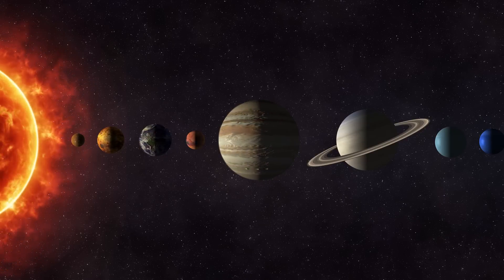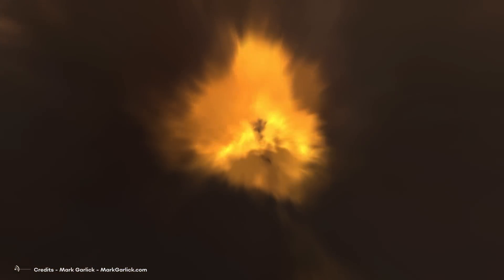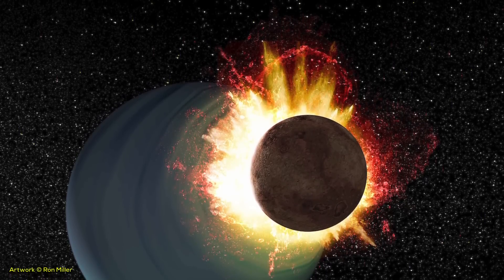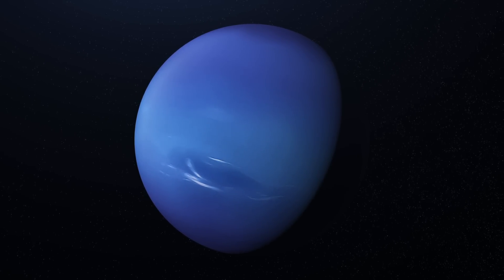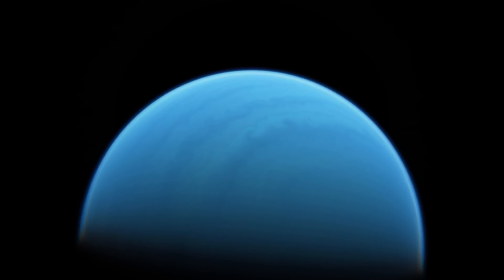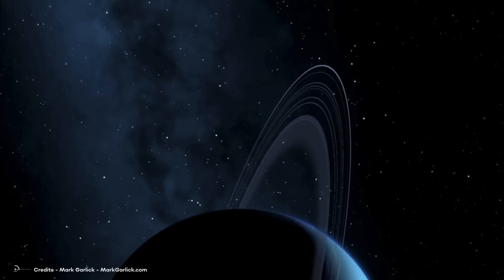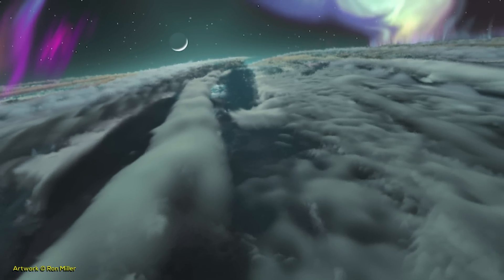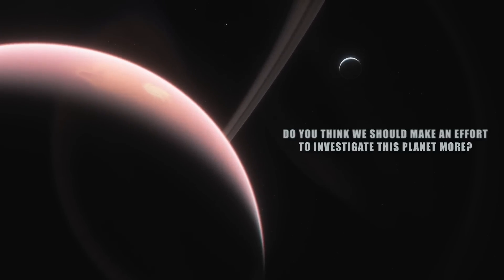Why is Uranus Colder Than Neptune if Neptune is Farther From The Sun?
Uranus and Neptune are the most distant planets in the solar system; both share similar characteristics that are classified with their category, Icy Giants, because both have shallow temperatures. However, even though Neptune is the farthest planet, Uranus is the coldest. Why is this happening?
In the solar system, we have observed that the planets closest to the sun are usually hotter and the farthest ones colder. However, this rule is not always followed since Venus is the hottest planet, even though Mercury is the closest.
In the case of Uranus, something similar happens since it is colder than Neptune, although the latter is a billion kilometers farther away. While Neptune, the most distant planet in our Solar System, is 4500 million kilometers from the Sun, Uranus, the second farthest planet, is only 2880 million kilometers away and is colder.
The atmosphere is more important than the distance
While the distance to the sun is a critical factor that determines the temperatures of the planets, probably the atmosphere is even more so; for example, in the case of Venus, it is much hotter than Mercury because its dense atmosphere traps heat and does not let it out, which causes a lasting greenhouse effect that keeps the surface of the planet consistently above 480 ° C.
In the case of Uranus, the atmosphere also plays a crucial role in understanding why it is colder than Neptune.

Video Chapters:
00:00 Intro
01:20 The atmosphere is more important than the distance
07:49 The tilt of both planets